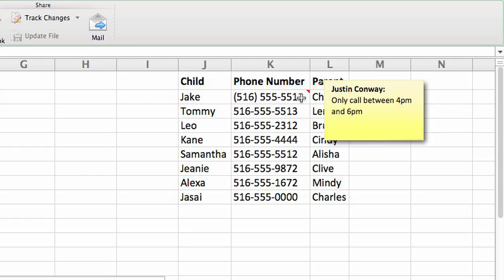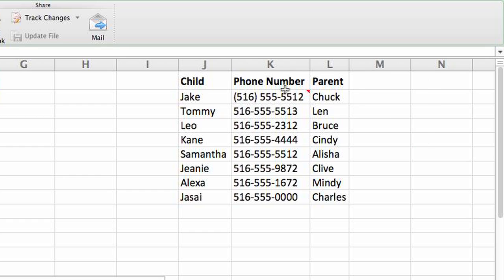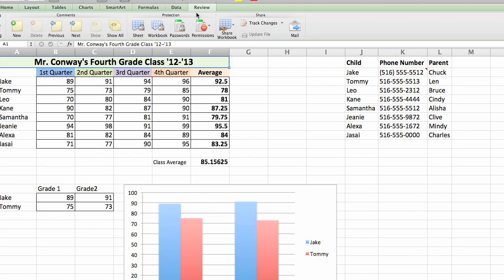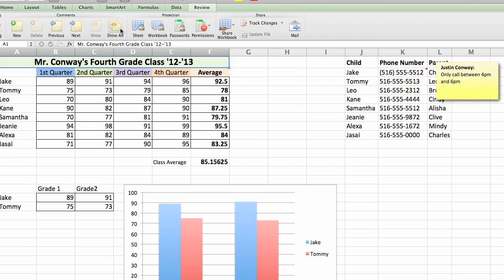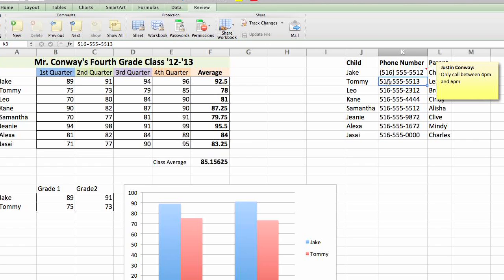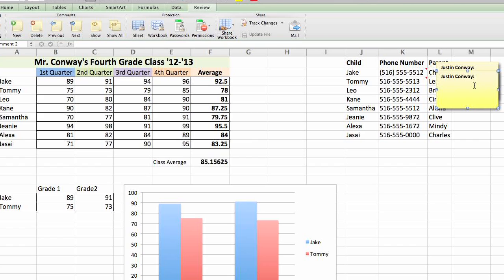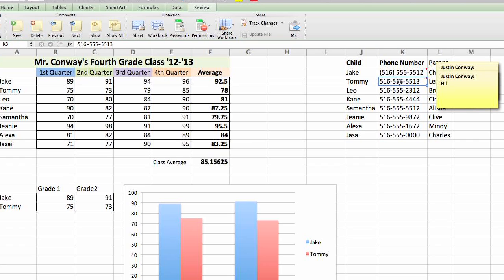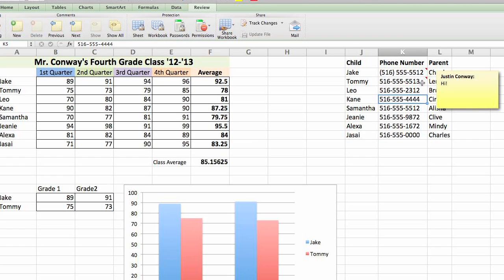How to Display a Tooltip in Excel : Using Microsoft Excel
Tooltip in Excel is a feature that you can easily enable any time you want right from the ribbon toolbar. Display Tooltip in Excel with help from an expert with more than a decade of experience working with Microsoft Office and Adobe Creative Suite in a professional capacity in this free video clip.